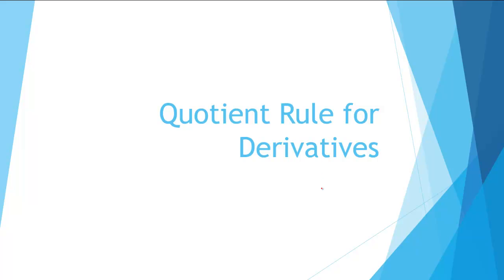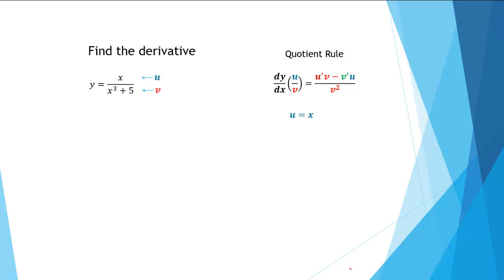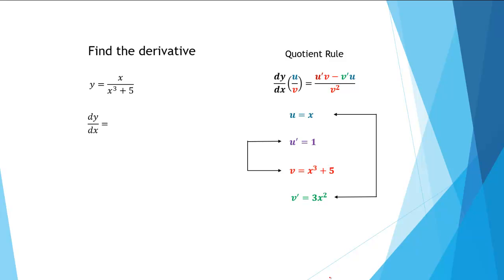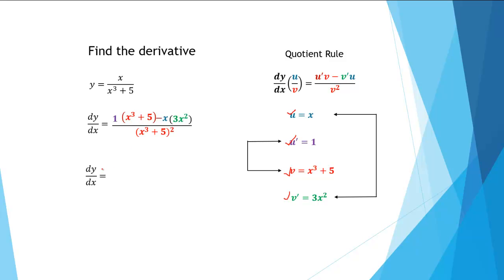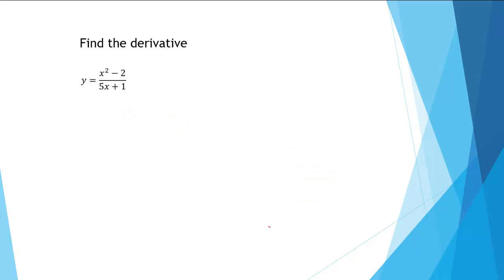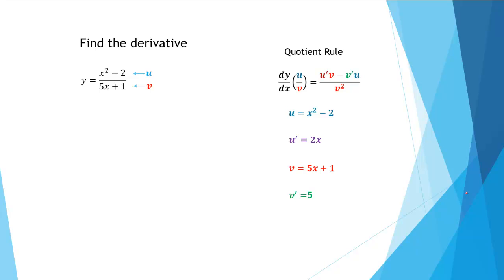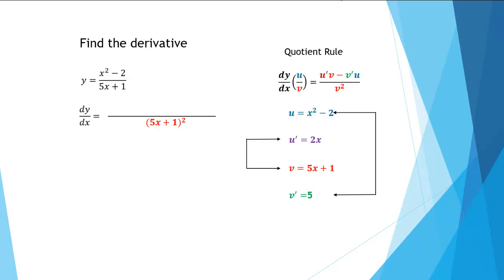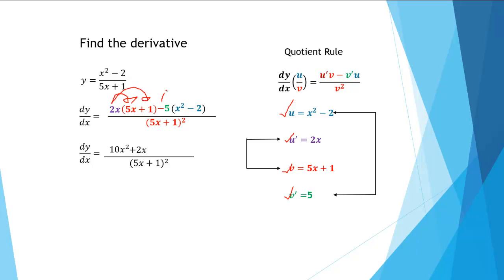Quotient Rule for Derivatives